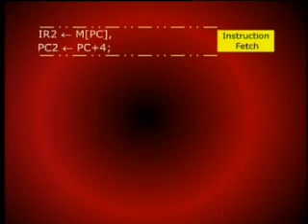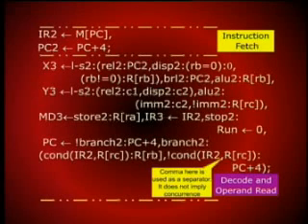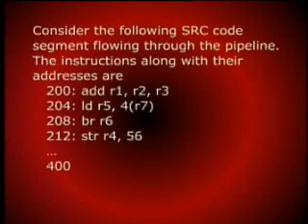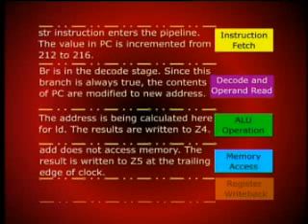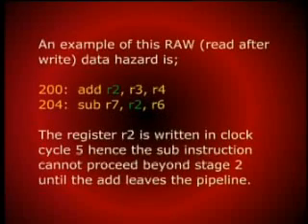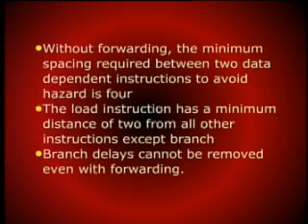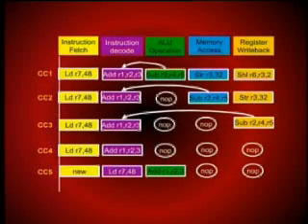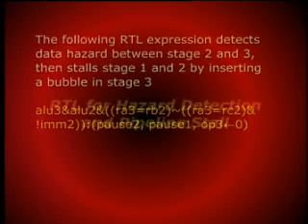CS501_Lecture20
CS501 Advanced Computer Architecture